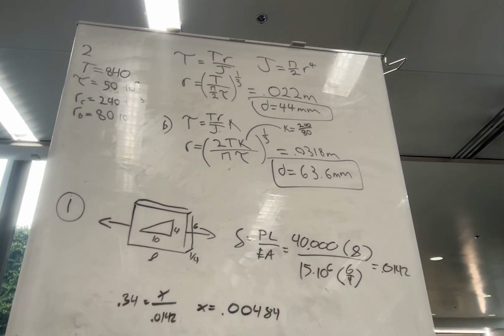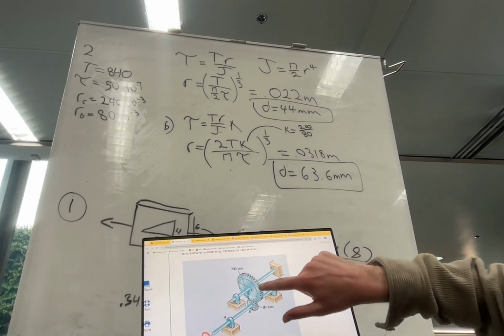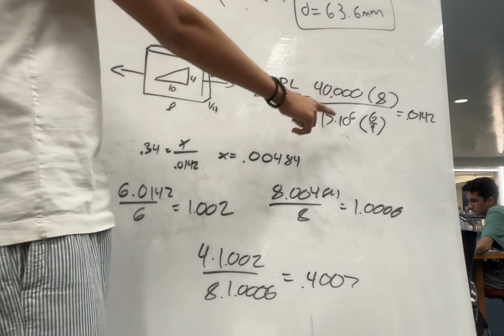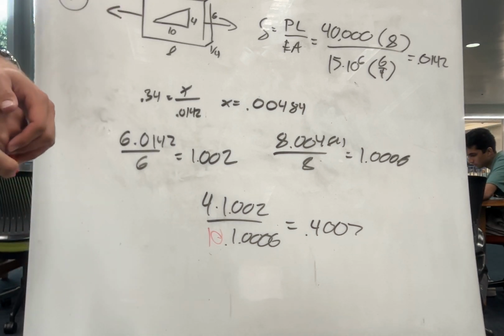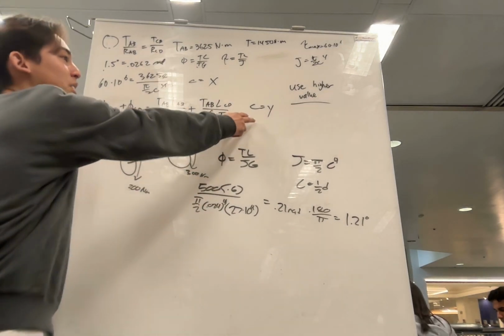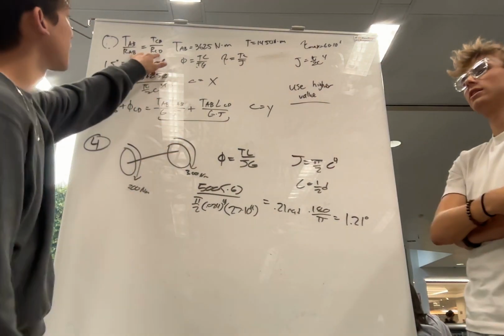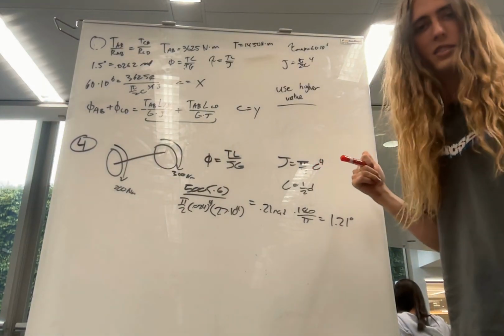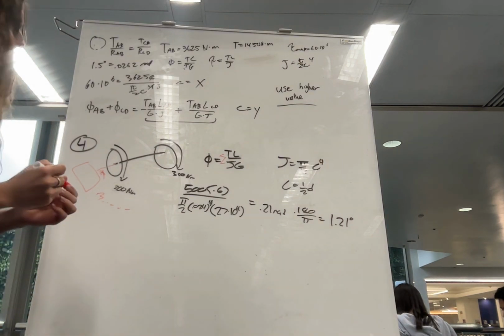Mae131a Hw4 Discussion Video